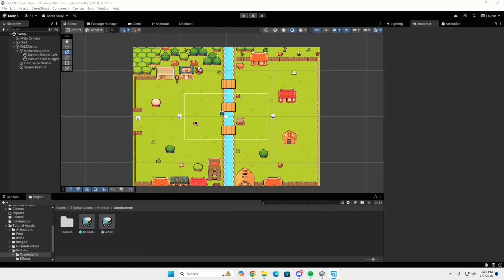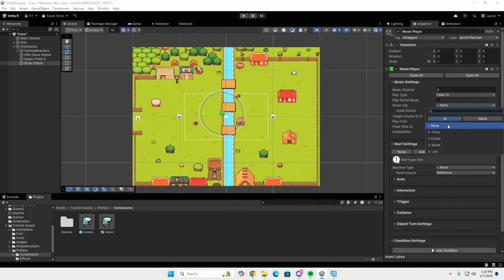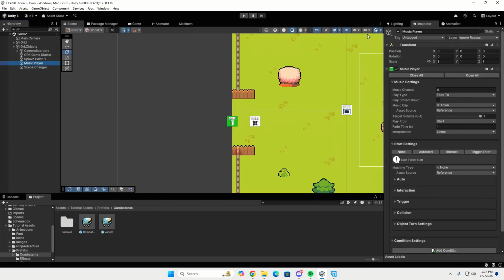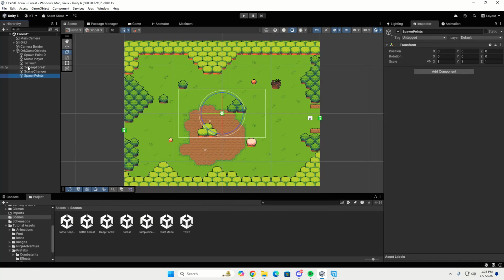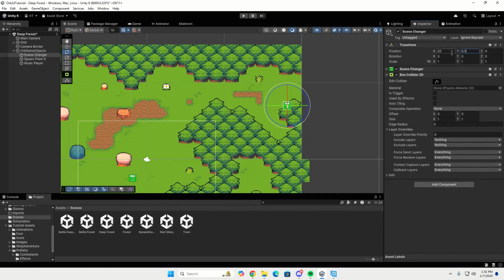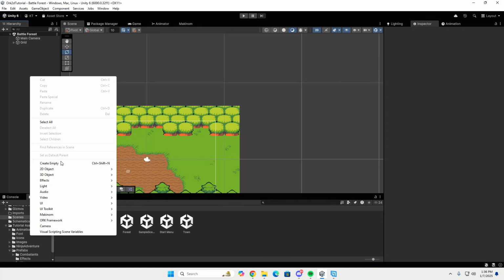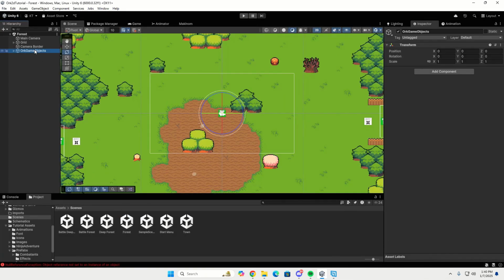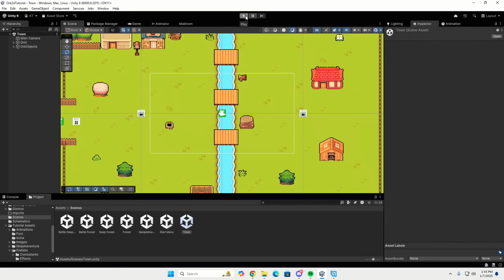Part 5: Unity 2D RPG Tutorial: Music Integration and Scene Transitions with ORK Framework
Enhance your 2D RPG in Unity with music integration and seamless scene transitions using the ORK Framework! In this tutorial, we’ll set up background music for various scenes, connect game environments, and configure spawn points for smooth player transitions.

In this tutorial, you'll learn how to:

Configure and loop music clips for dynamic scene soundtracks.
Add scene changers to link environments seamlessly.
Set up spawn points to control player entry positions.
Add camera borders for refined scene navigation.
By the end of this guide, your game will have immersive music and polished transitions, enhancing the player experience. This tutorial is perfect for beginners and developers looking to improve their Unity RPG projects.